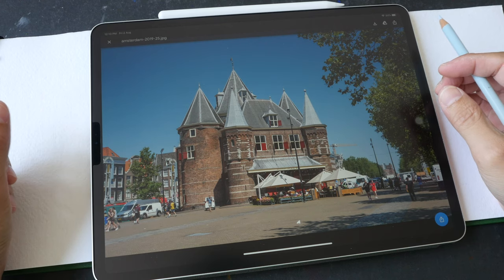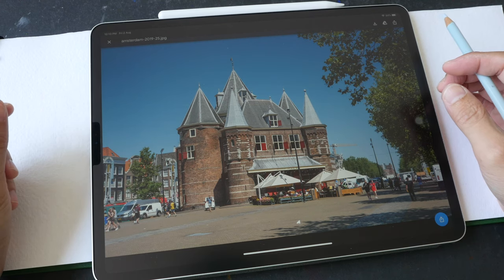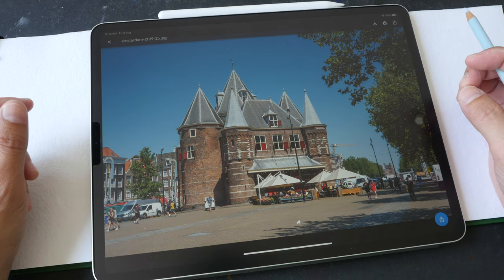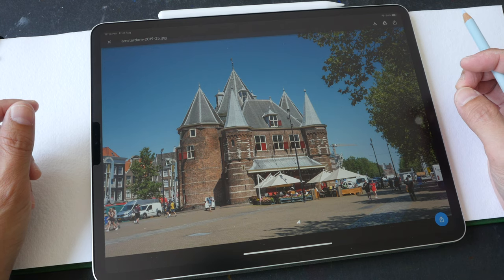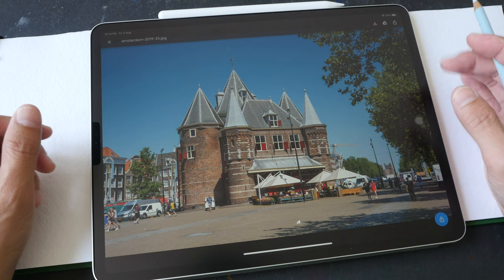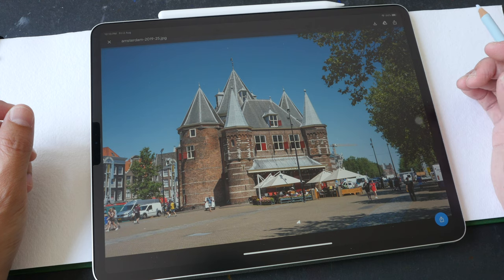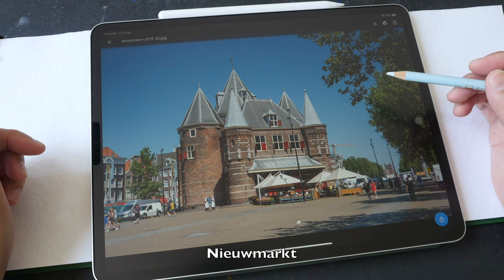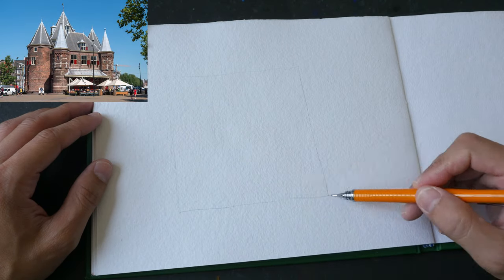Sketching the Waag at Nieuwmarkt square (timelapse tutorial)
Nieuwmarkt is a square in the Lastage neighborhood in Amsterdam. The Waag ("weigh house") is a 15th-century building. This is the oldest remaining non-religious building in Amsterdam.

I wasn't able to sketch this on location so this is a sketch with a reference photo.